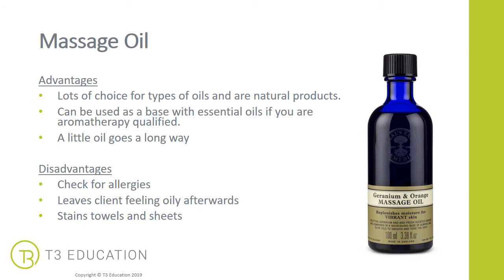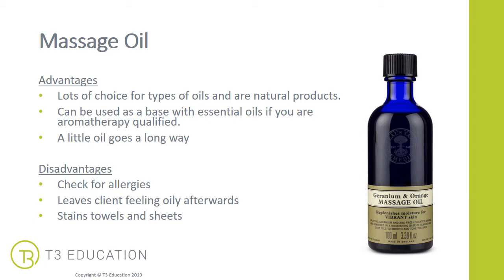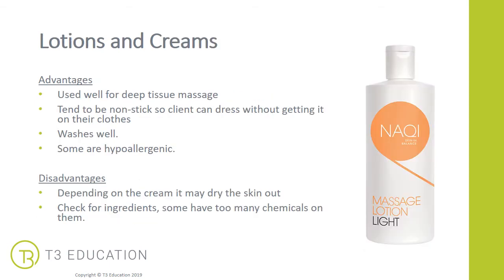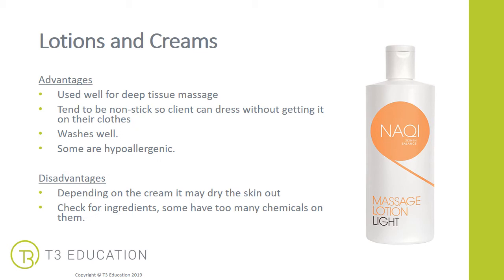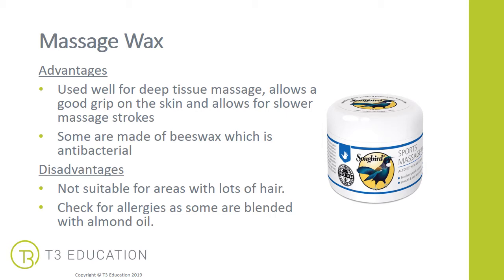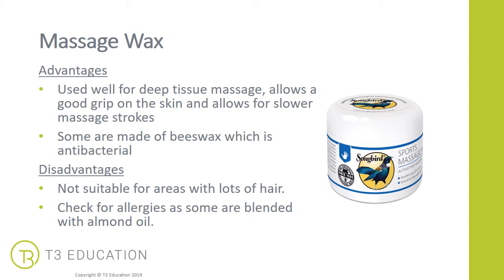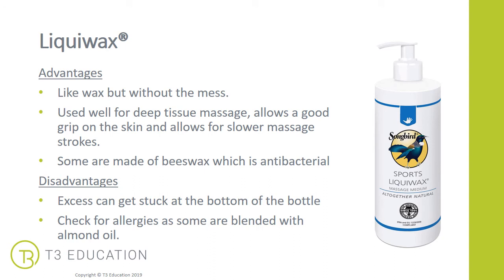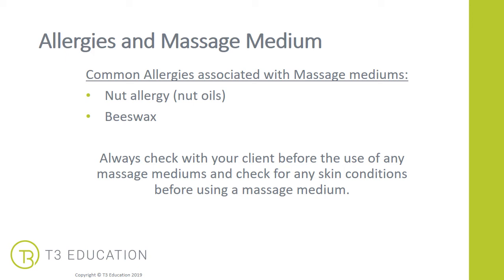Sports Massage: Mediums?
Oil, wax or lotion?  Here is what you need to consider when selecting the mediums you need to stock.